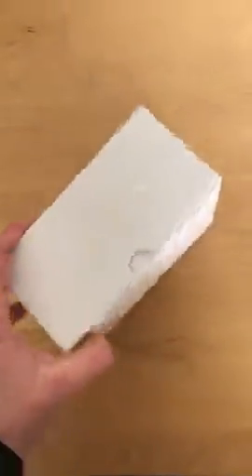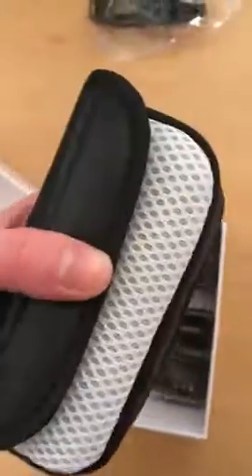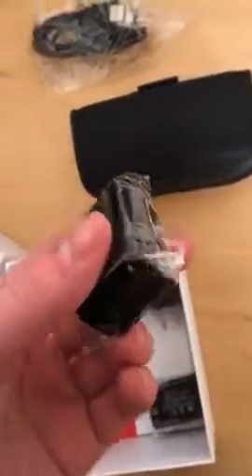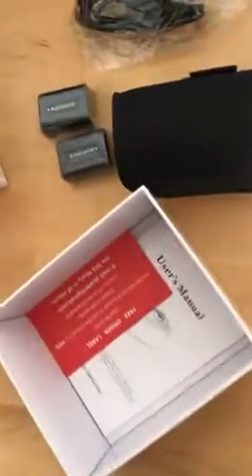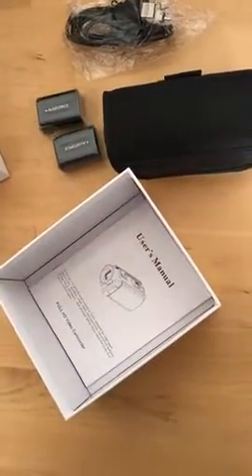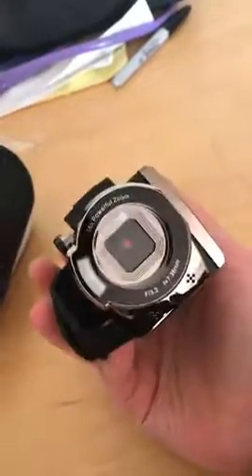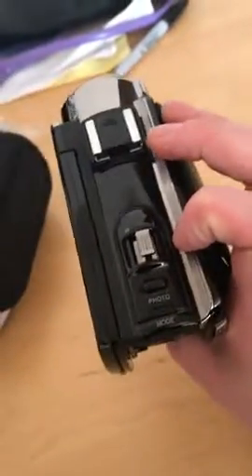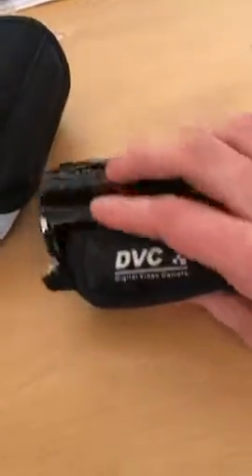Video Camera Digital YouTube Vlogging Camera Recorder Kicteck👉 Link in description.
Video Camera Camcorder Digital YouTube Vlogging Camera Recorder Kicteck

⭐【Multifunctional Camcorder】This video camera max supports 1080P(15FPS) AVI Video Resolution, 24M(6000x4500) JPEG Image Resolution. 3.0 inch LCD Screen and supports 270°rotation, 16X digital zoom, built-in fill light, Anti-shaking, Face Capture, Beauty Function, Self-timer, Webcam function, Pause function, USB 2.0, TV Output and so on.

⭐【Webcam Video Camera】The digital camera has a Webcam function. When you want to video chat with your friends or family but without a cam on your computer, you may need this function. By connecting the computer with a USB cable, then choose the “PC CAM” mode as a webcam. Please download the software “AMCAP” before using the PC-CAM function, then enter the video interface, and then you can video chat with your friends.

⭐【Pause Function】The camcorder supports the pause function, a good choice for YouTube and Vlogging. You can continue the recording in the same File without restarting a new one. And then you can download the video to your computer through a USB cable and then edit it before uploading to your social media.

⭐【Recording While Charging】The digital camera comes with two 1500mAh 3.7V rechargeable batteries(Model: NP-FV5) One full-charged battery can be sustainably used for 60-90 minutes. Or you can record videos while charging, in this case, you can record long enough videos as you wish and no need to worry about battery drains. The digital camera supports SD card 4GB to 32GB(The SD card is not included in the package, and please format the SD card before using this camera).

⭐【Portable Camcorder】The camcorder is small and lightweight, portable for you to carry around. The camcorder can support external LED light and standard tripod but NOT support external microphone(LED light and tripod are not included in the package). The camcorder supports a one-year warranty. Our friendly customer service will do our best to solve your problem within 24 hours.

what is the best camera for vlogging on youtube